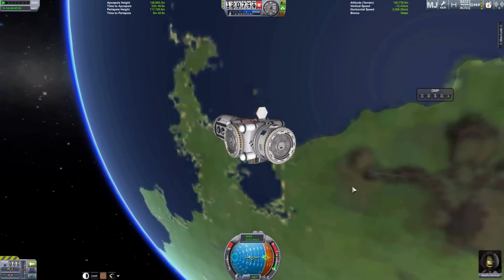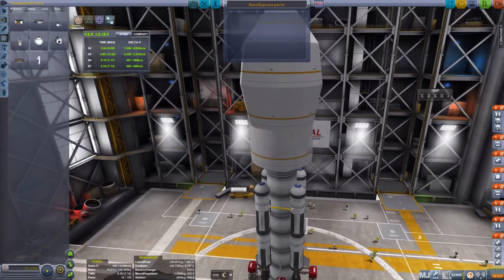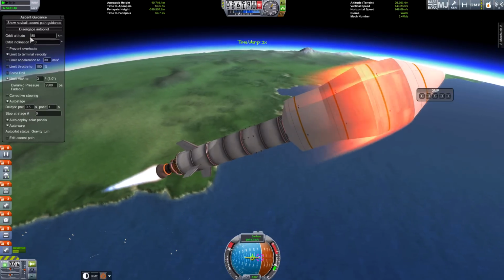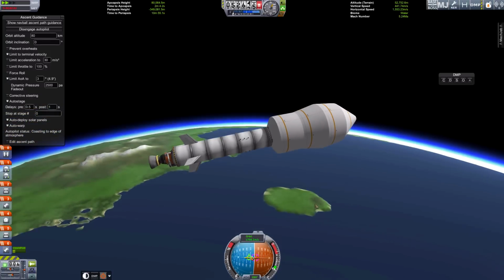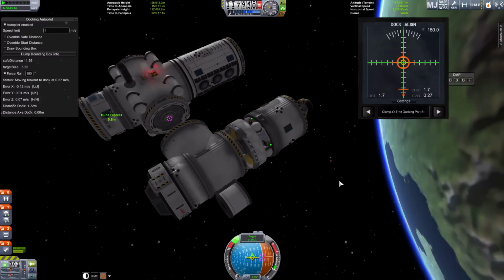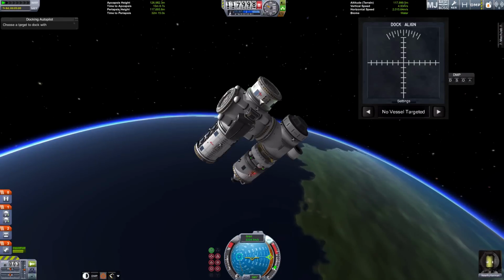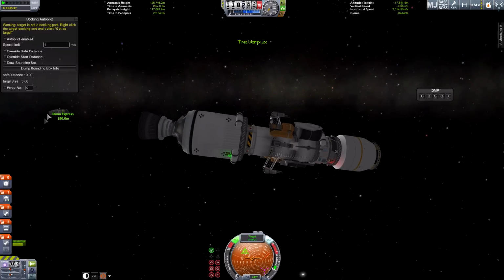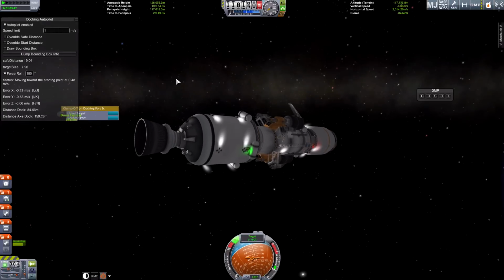The Kerbal Server - Testing V1.0.5 on my multiplayer server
This time we build the Duna Express while testing V1.0.5 on my Dark Multiplayer server, it seems to work fine.

Applications to have your name on the Duna express mission is now open put your name in the comments below as boarding will be in the next video of this series.